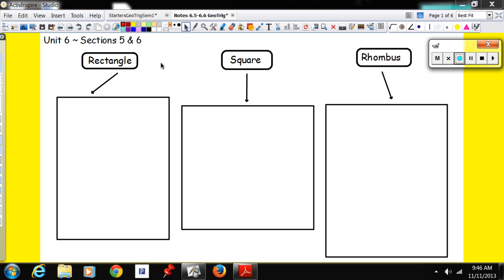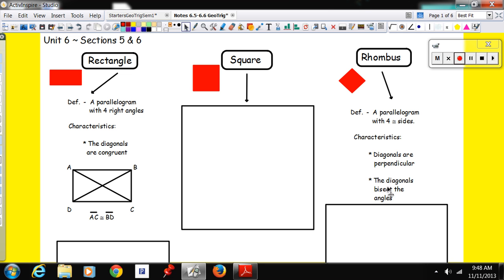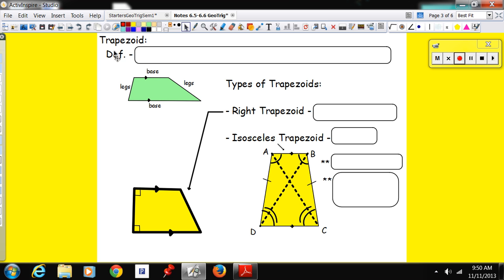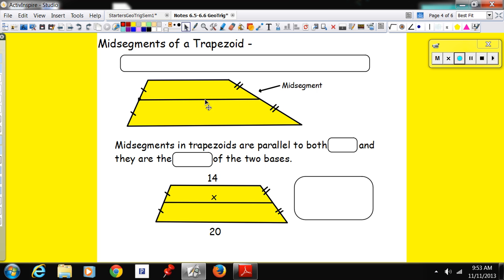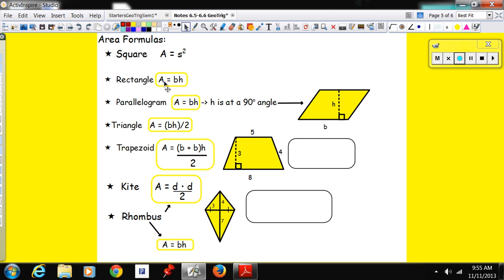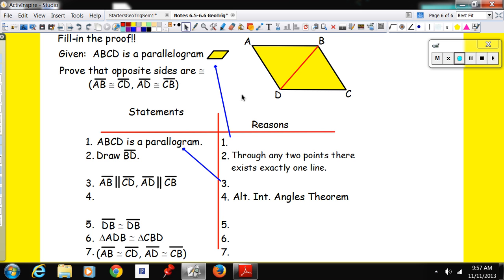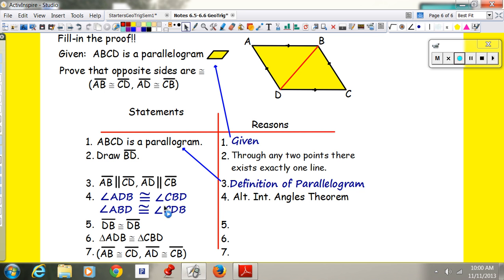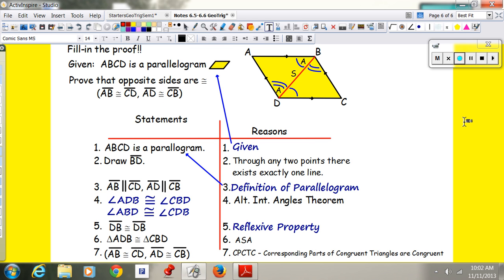Notes 6 5 6 6